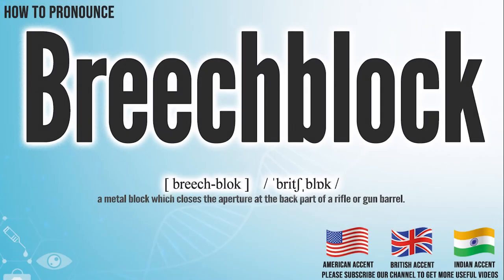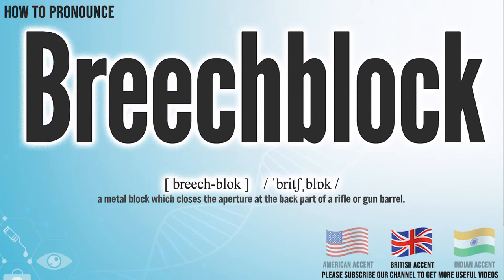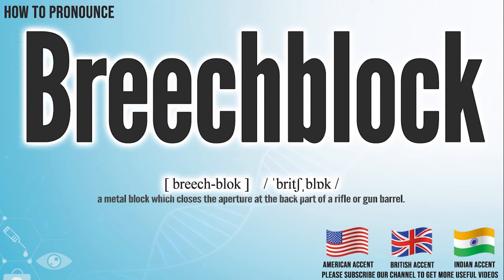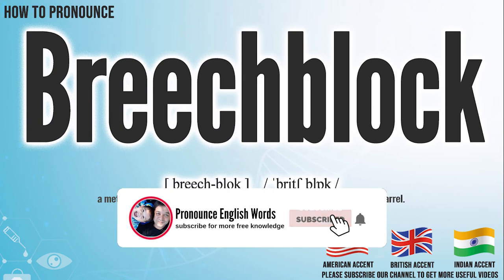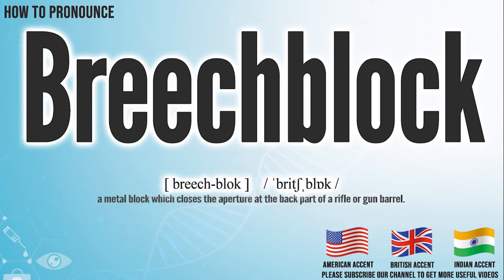Breechblock Pronunciation | How to Pronounce (say) Breechblock CORRECTLY | Meaning Definition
Breechblock

Index:

00:00 Breechblock pronunciation
00:05 Breechblock American English pronunciation
00:13 Breechblock British English pronunciation
00:20 Breechblock Hindi English pronunciation
00:39 For more medical terms words

Breechblock

a metal block which closes the aperture at the back part of a rifle or gun barrel.

Breechblock International Phonetic Alphabet IPA:   / ˈbritʃˌblɒk /
Breechblock Phonetic respelling：[ breech-blok ]
Breechblock Medical Translation:
Uyghur Uygur language:
Breechblock in Turkish:
Breechblock in Chinese traditional / simplified:

Breechblock Pronunciation,
Breechblock meaning in medicine,
Breechblock medical meaning,
Breechblock Definition in medicine,
How to Pronounce Breechblock in English,
How to Pronounce Breechblock in American English,
How to Pronounce Breechblock in British English,
How to pronounce Breechblock in UK English ,
How to Pronounce Breechblock in Hindi English,
How to Say Breechblock in Native English ,
Definition of Breechblock,
Breechblock pictures,
Breechblock Translation in the Chinese language (Chinese traditional, Chinese simplified),
Breechblock Translation in the Turkish language,
What is Breechblock,
Define Breechblock, Breechblock definition ,
How to translate Breechblock in Turkish,
Breechblock türkçe ne demek,
How to translate Breechblock in Chinese,
Breechblock 中文翻译

In this page, you may find the word, Breechblock , how to pronounce this word Breechblock, how to say it in the native language, the international phonetic alphabet IPA, exactly translations in the Chinese language, in the Turkish language, in English, exactly correct pronunciation in American English, in British UK English, in Hindi English, and in other languages.

You may also find Breechblock definition, the meaning of this term, pictures about this term, and some useful links about this.

bu tıp kelimesi Breechblock nasıl okunur, bu kelime Breechblock ingilizçe ne denir, Breechblock çinçe ne denir, Breechblock anlamı nedir, Breechblock nasıl telaffuz edilir, Breechblock türkçe anlamı, Breechblock çinçe anlamı,

Don’t miss